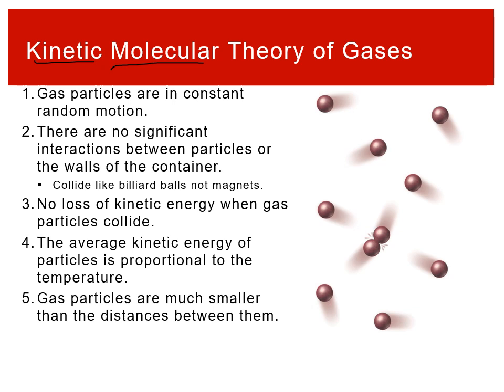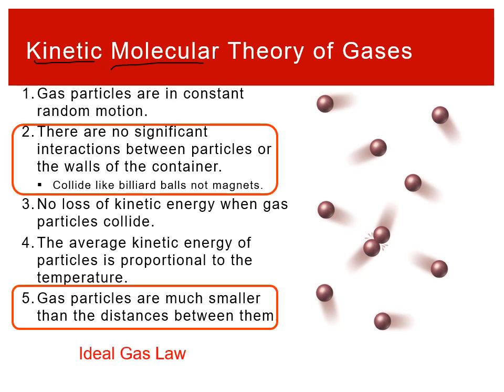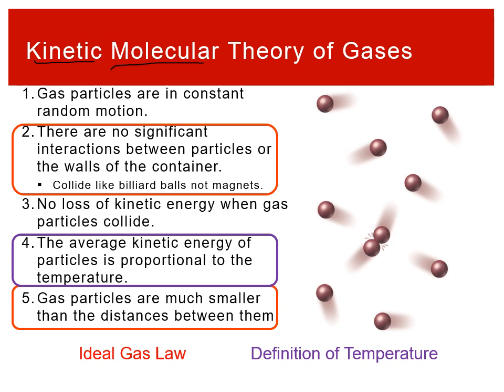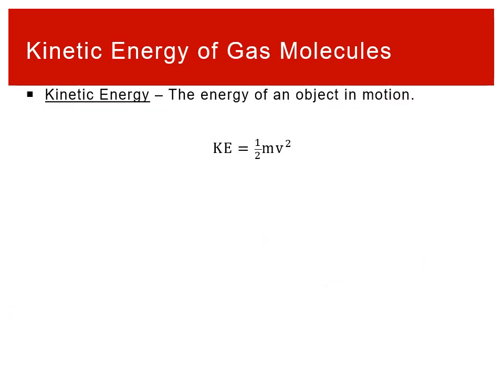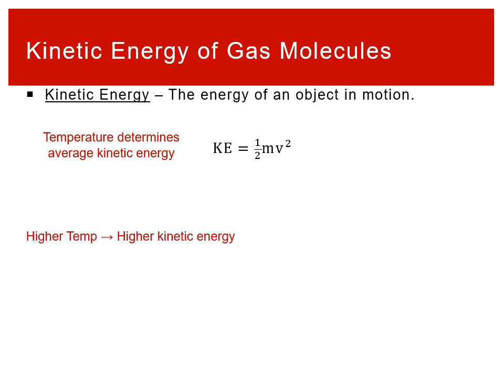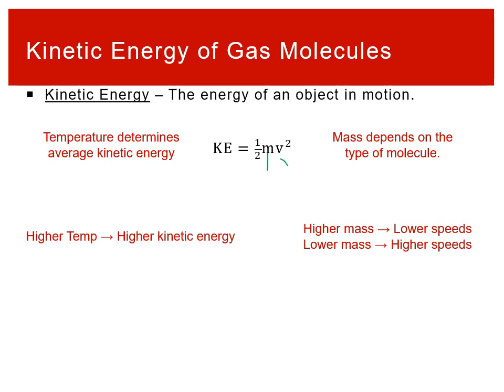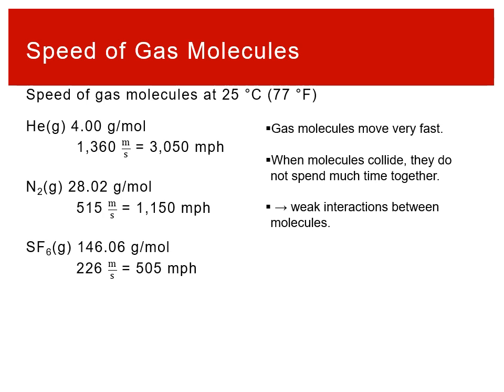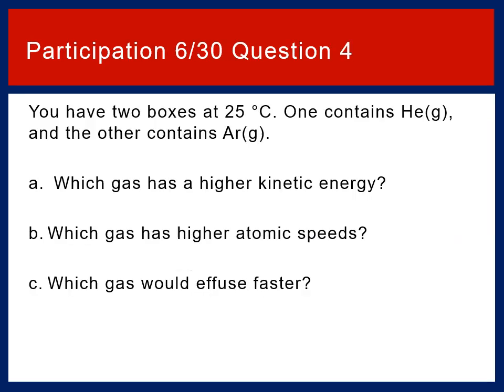CHEM 1411 Lecture 6/30 Part 5: Kinetic Molecular Theory